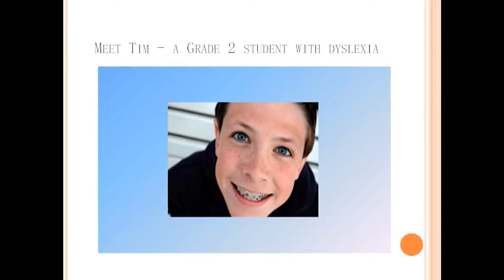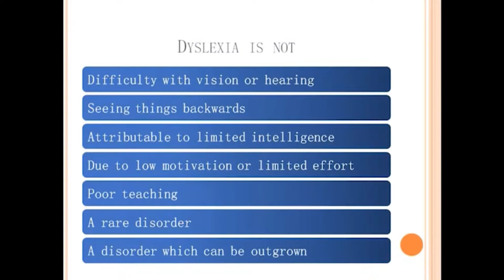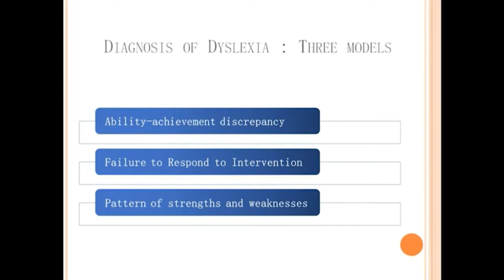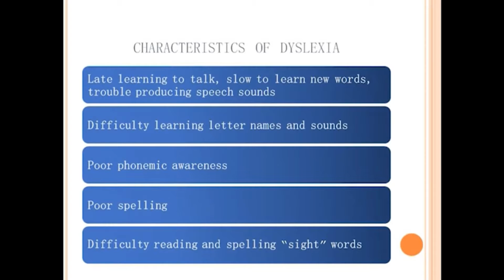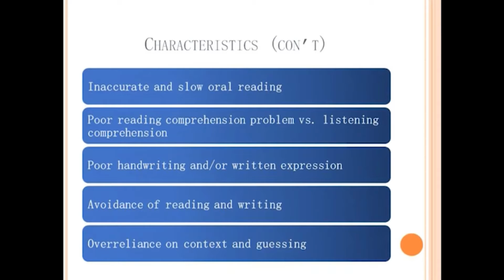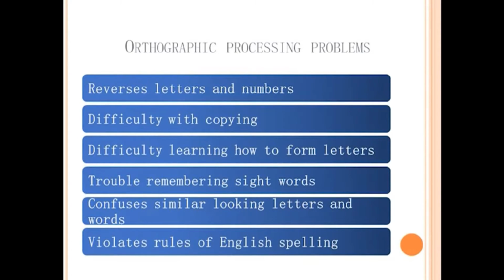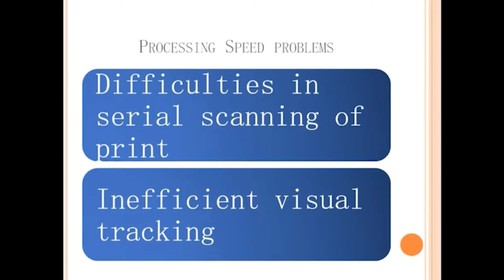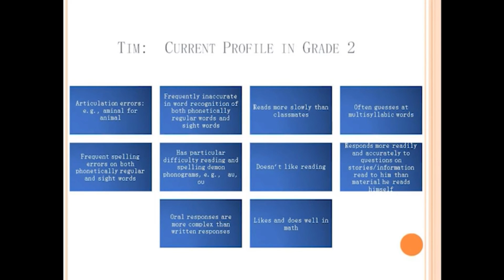Dyslexia Part 1